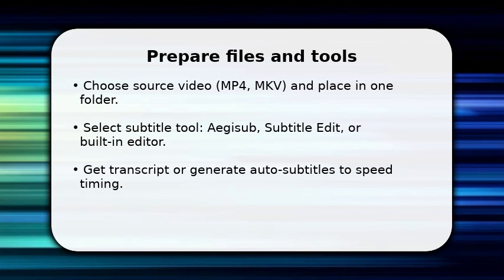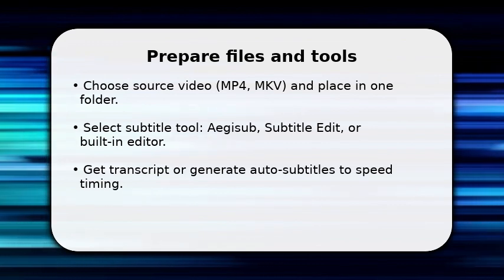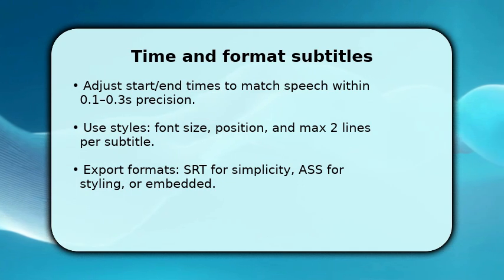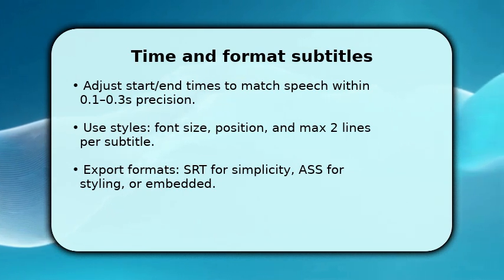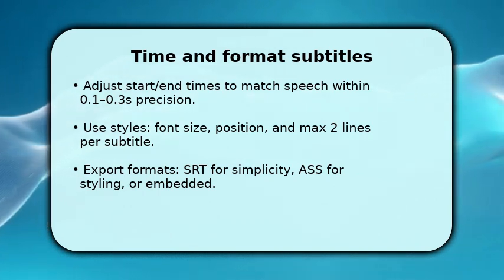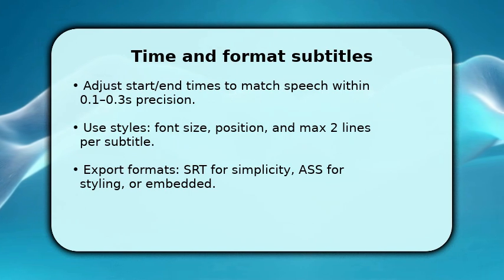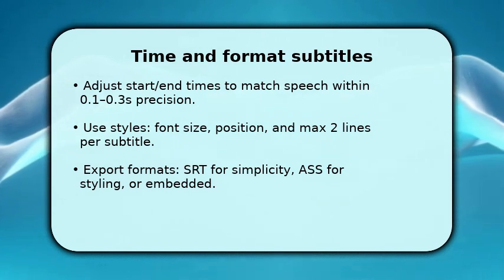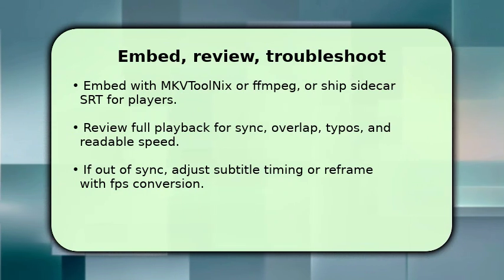How to Add Subtitles on Movie - Step by Step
Learn the step-by extricate process of adding subtitles to your favorite movies. This video guide takes you through each stage, from downloading subtitle files to syncing them with audio tracks for a seamless viewing experience.